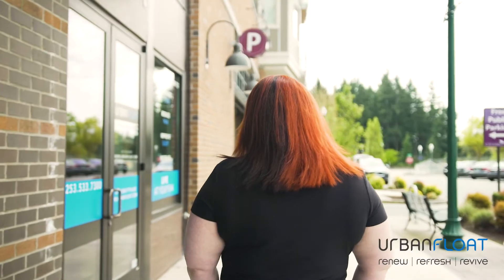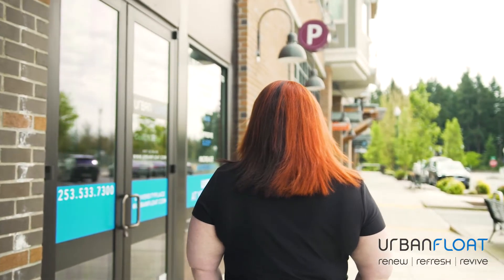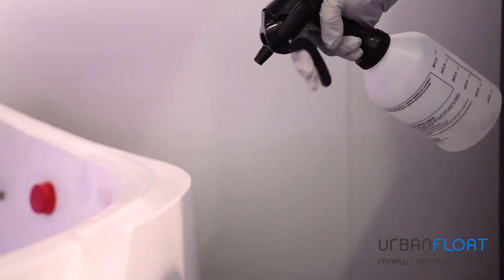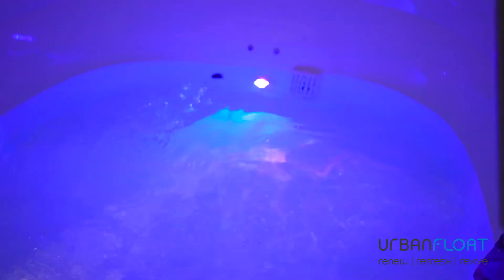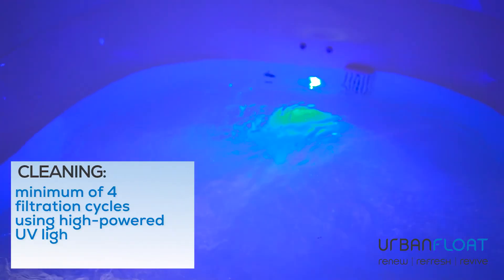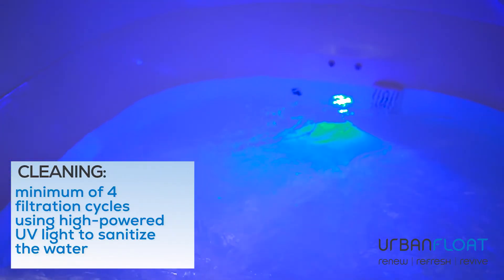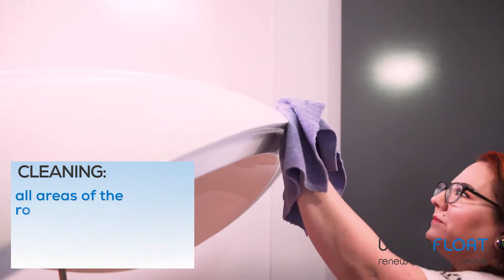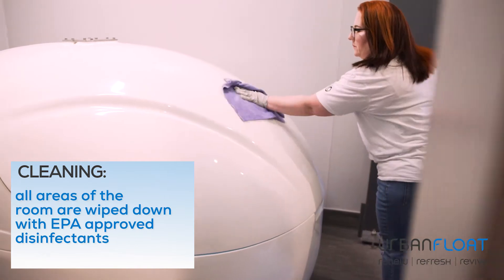Keeping our Wellness Center Clean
Keeping our wellness center clean is a responsibility we heartily adhere to, ensuring each visit is safe and comfortable for visitors of our float tanks, infrared sauna, and red light therapy room.

This is how we clean our float tanks and surrounding spa areas. After each use, the Epsom salt water in the float tank is filtered for a minimum of four cycles using a high-powered UV light that kills all bacteria and viruses. After this, the room is thoroughly wiped down with EPA-approved disinfectant.

It’s very important to us that our wellness center is in pristine condition every time you visit. Find a wellness center to get started.